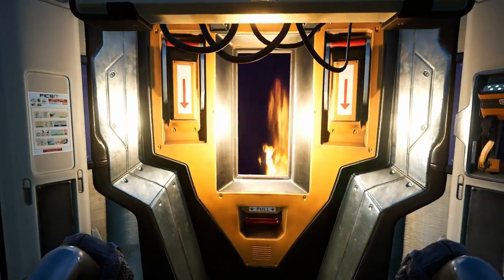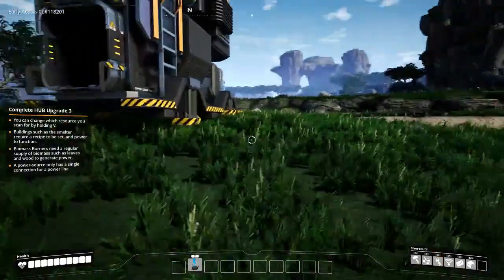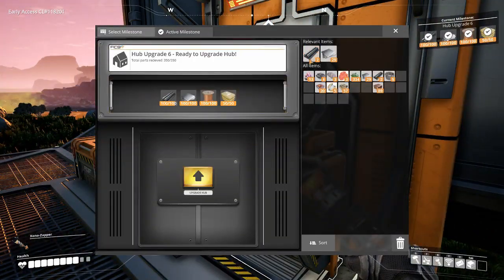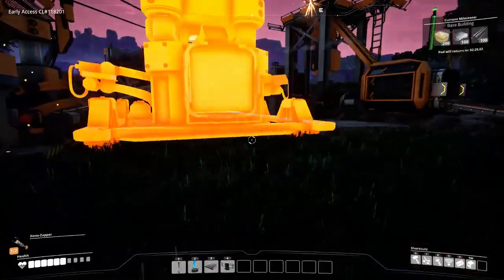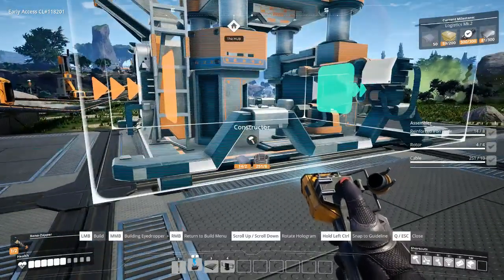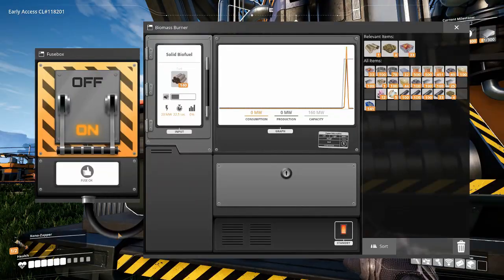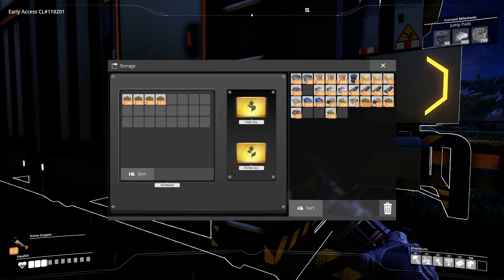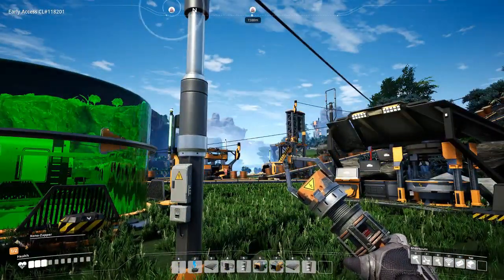A Really Good Satisfactory Tutorial - Your Factory and You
Have you ever wanted to play Satisfactory but been scared off by the fact that no one is telling you exactly what to do at every turn? Well fear no longer. Sam is here.